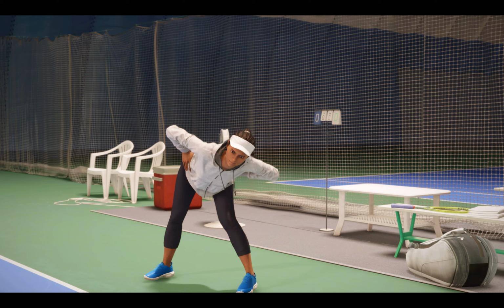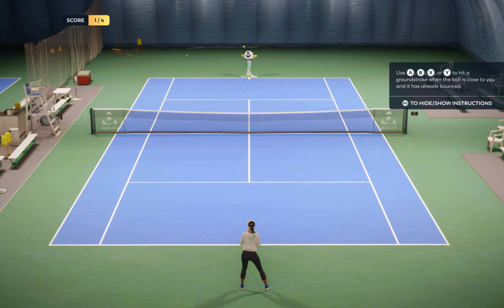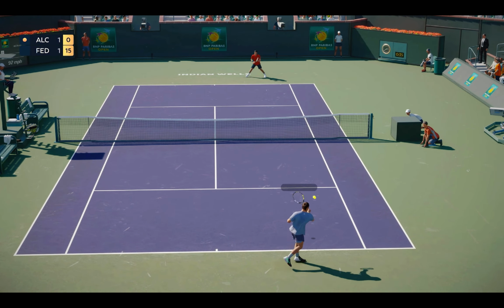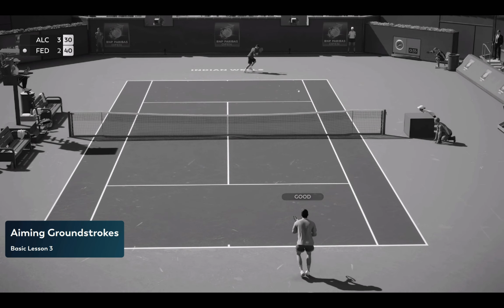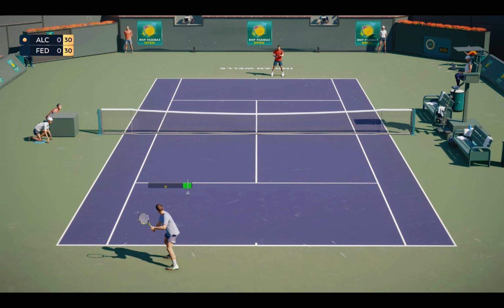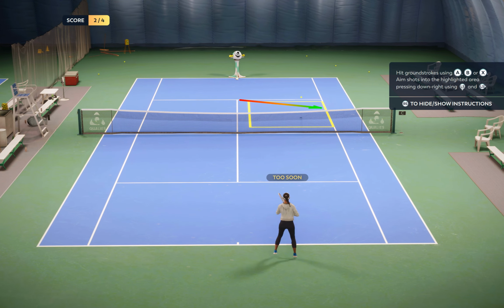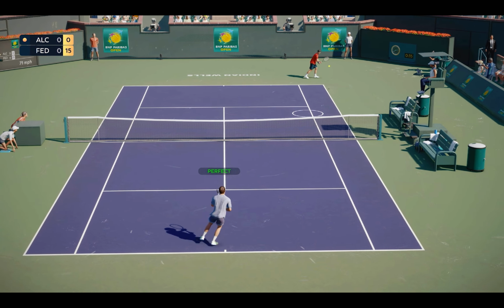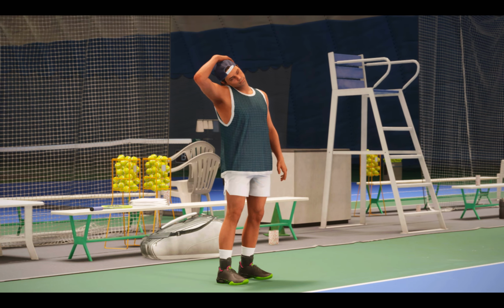TopSpin 2K25 Academy Tutorials: All 5 Basic Lessons w/ John McEnroe | Early Access Gameplay (PC)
In this video I'll be showing you all the five basic lessons you can take at the TopSpin Academy in TopSpin 2K25. John McEnroe will be guiding you through these lessons to help make you a better player. These lessons will teach you the fundamentals of the game such as positioning, hitting groundstrokes, timing and serving. At the end you will also play some points against AI to use what you have learned about groundstrokes and serving for winning points.

Each lesson starts with a demo video for the lesson followed by you completing given instructions to complete it. The next lesson unlocks once you have completed the previous one. Completing these basic lessons will unlock the Advanced Lessons. You will gain VC for completion of each lesson and unlock two clothing rewards on completing the last one: White Polo Shirt and Blue Jacket with Reflective Pattern. The timestamps for the beginning of each lesson are provided below. You can use the video chapters on the video player to jump to any lesson you want.

The game is now available for 3-day early access for the Deluxe and Grand Slam Editions. The Standard Edition comes out on April 26. The game is available for PC (Steam), PlayStation 5, PlayStation 4, Xbox One, Xbox Series X|S. The TopSpin series is back!

Timestamps:
0:00 Basic Lesson 1 Hitting Groundstrokes and Repositioning
3:13 Basic Lesson 2 Timing Groundstrokes
6:17 Basic Lesson 3 Aiming Groundstrokes
11:28 Basic Lesson 4 Normal and Power Serves
14:39 Basic Lesson 5 Recap (Win against AI)

System Specifications: (Acer Predator Helios Neo 16 PHN16-71 Laptop)

Intel Core i7 13700HX (16 Cores (8 P-Cores + 8 E-Cores 24 Threads @5.00Ghz Turbo Boost Max)
Nvidia GeForce RTX 4060 8GB GDDR6 VRAM
16GB (8x2) DDR5 RAM (Dual Channel @4800Mhz)
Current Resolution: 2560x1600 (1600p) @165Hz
Windows 11

Recorded with Nvidia Share.